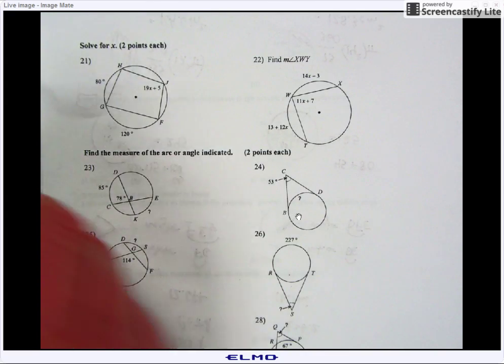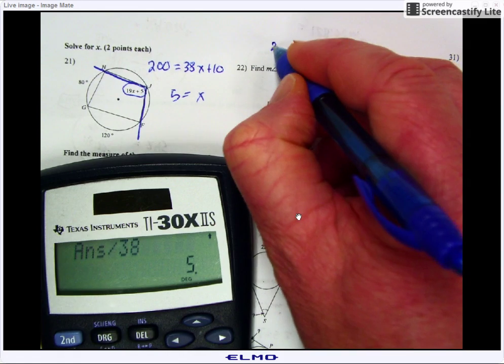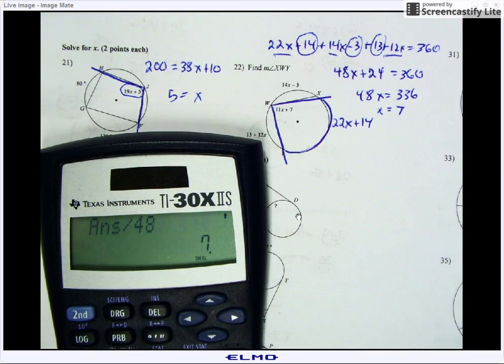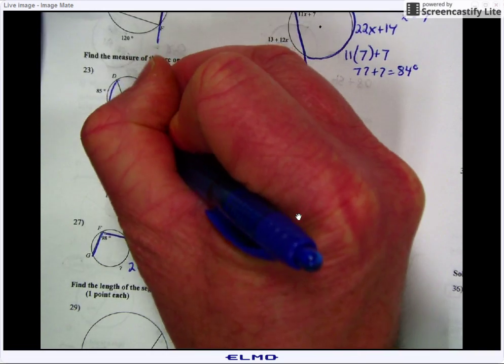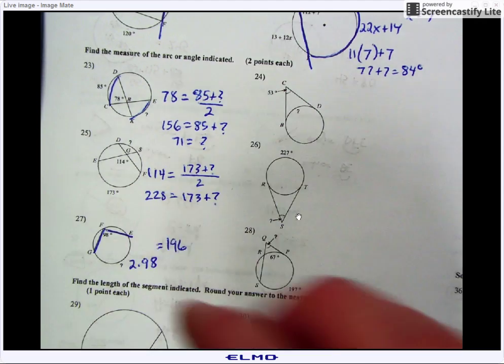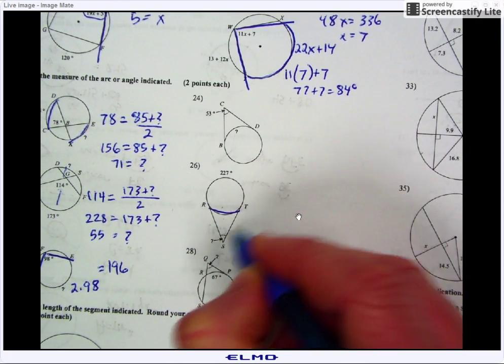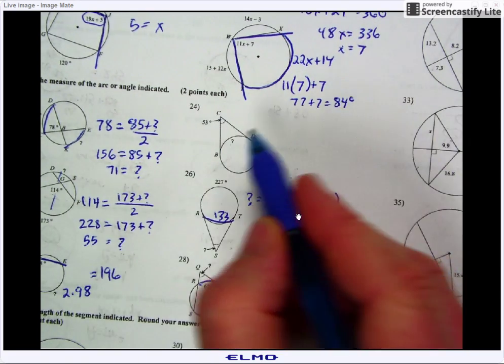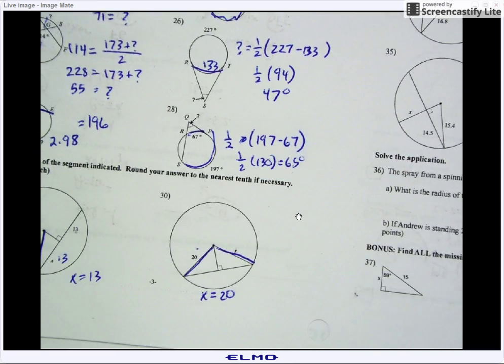Circle Review page 3